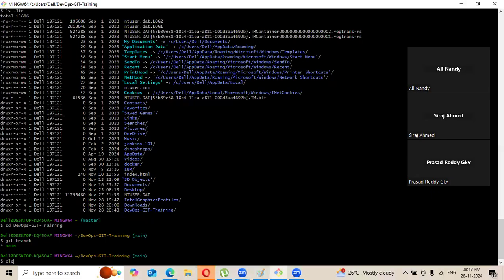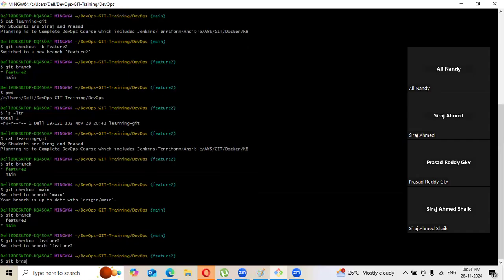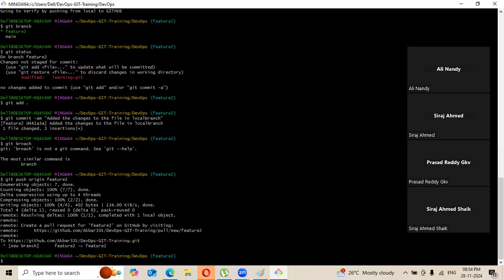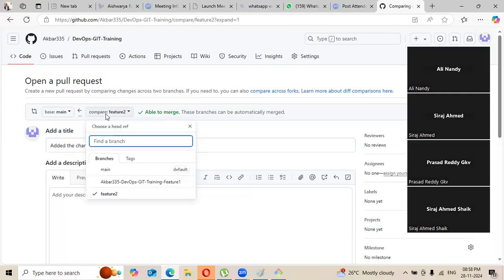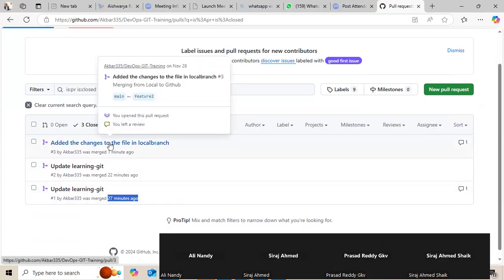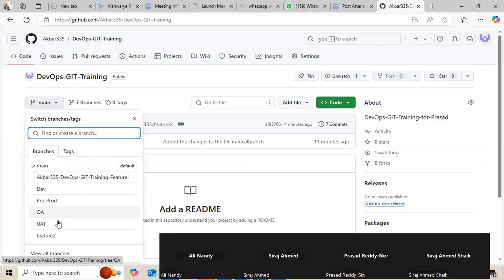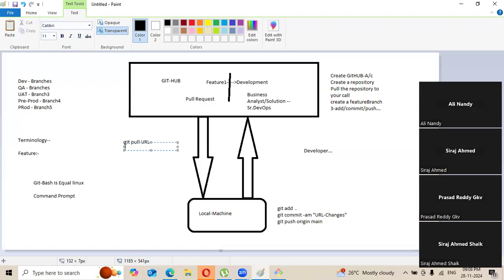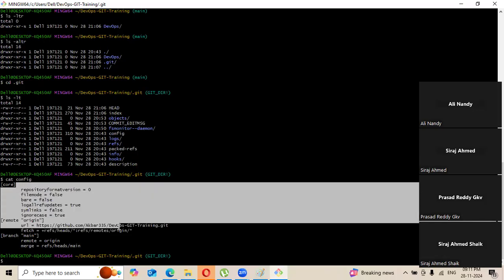DevOpsTraining - Basics of Git- Part2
This Videos Help you to Understand the Basics of Git.
How to Pull the code from GitHUB to Local
How to Push the code from Local to GitHUB Account
How to Track the changes with Pull Request
How to Create Branch
How to switch from One Branch to Another